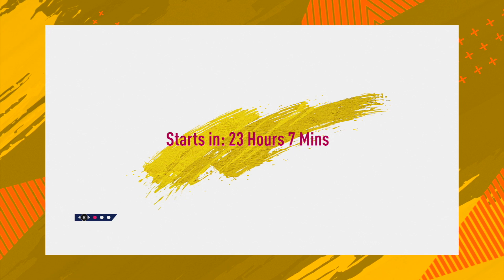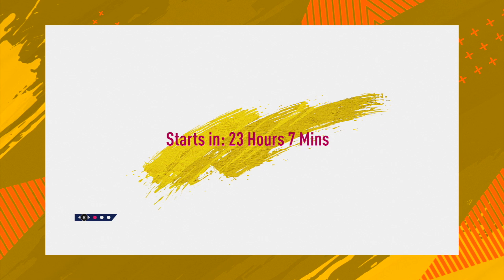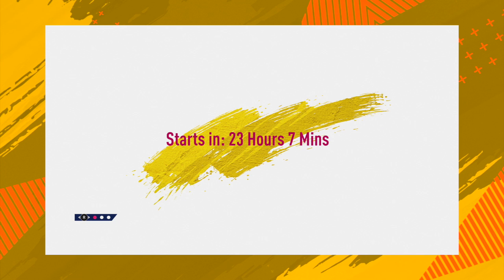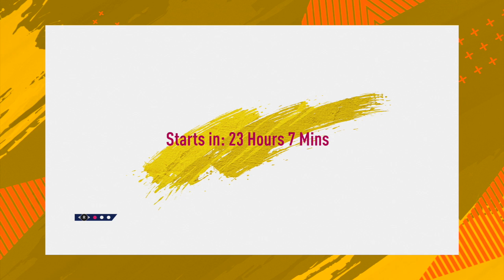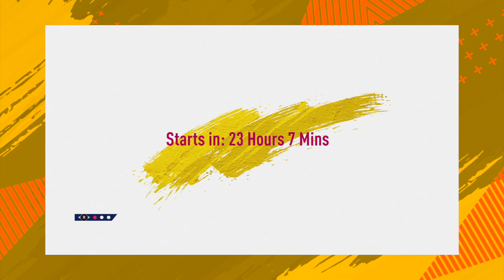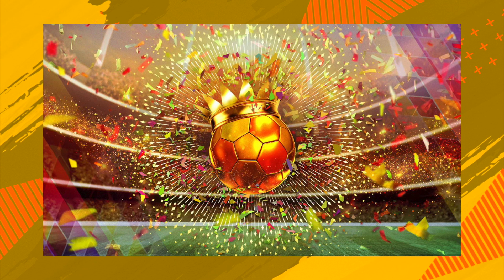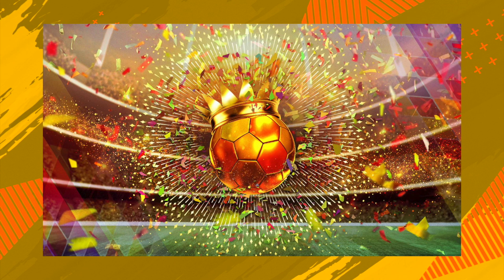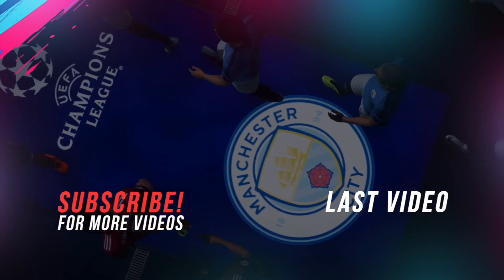WHAT PROMO IS COMING? CARNIBALL? AWARD WINNERS? FUT BIRTHDAY?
In this FIFA 19 Ultimate Team video, I will be talking to you about the new promo that is coming on March 7th which is this Friday. EA Sports have added a brand new loading screen which has created lots of questions because not much has been given away. EA Sports have not given us a lot of information about this promo at all apart from 2 colours. The timing has made most of the community assume it will be a Carniball or FUT Birthday promo but the colours don't really match up which could mean it is something brand new. If it is going to be a new promo there will be lots of hype and excitement which will have an impact on the market.